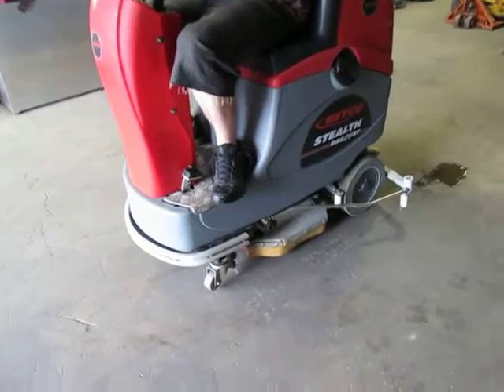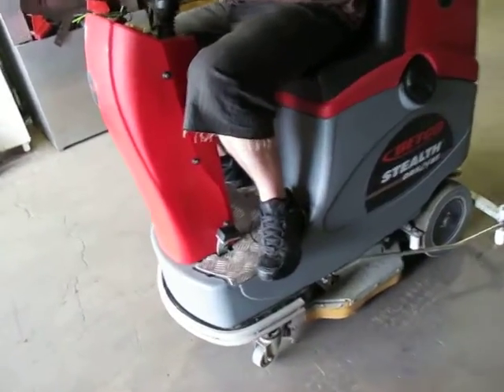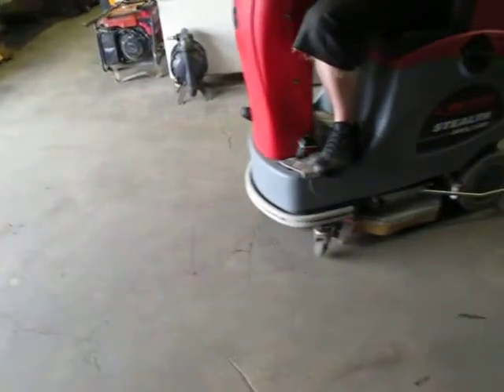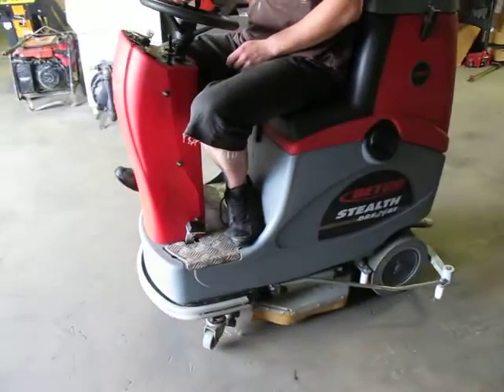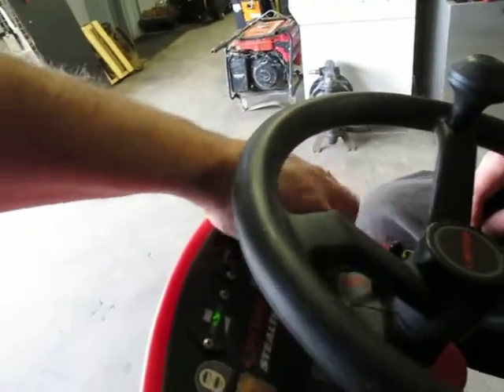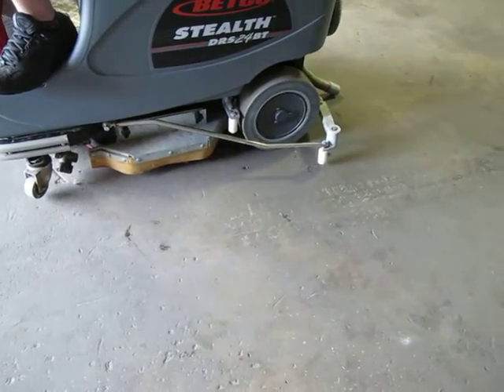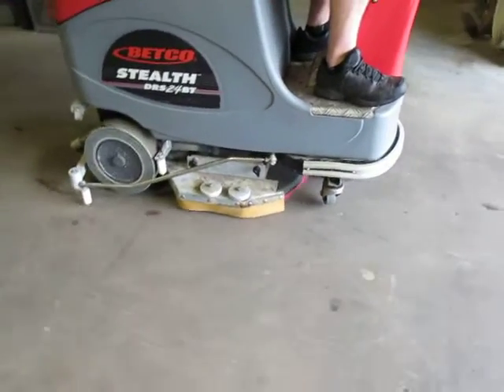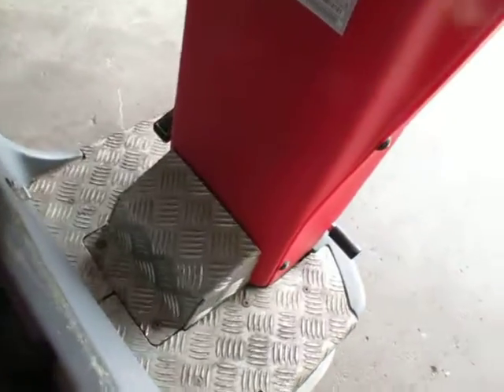BETCO STEALTH DRS24BT AUTOMATIC SCRUBBER 248 HOURS 24V 2010